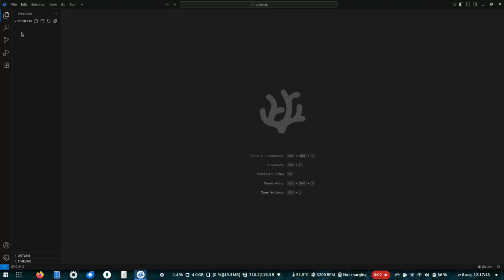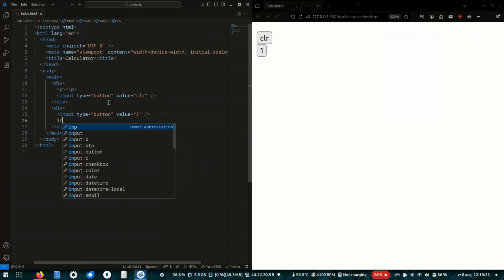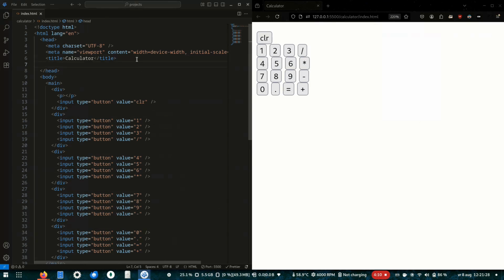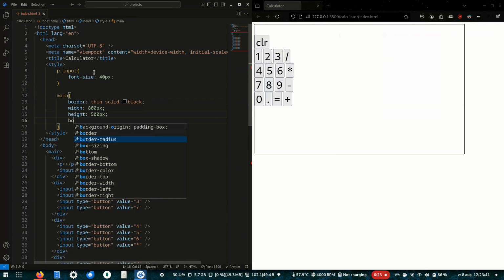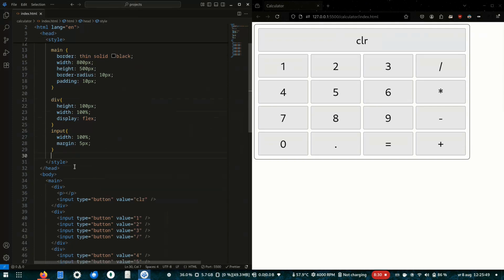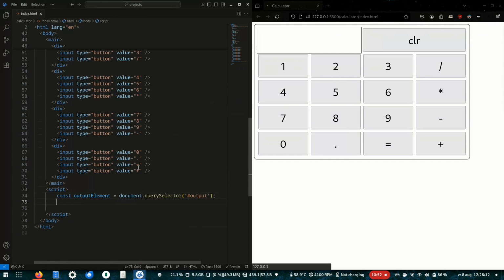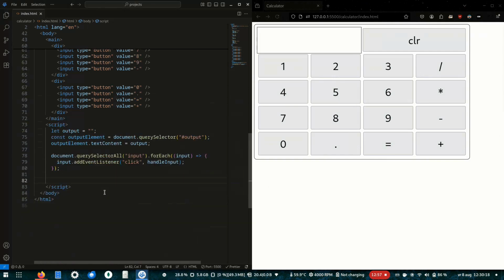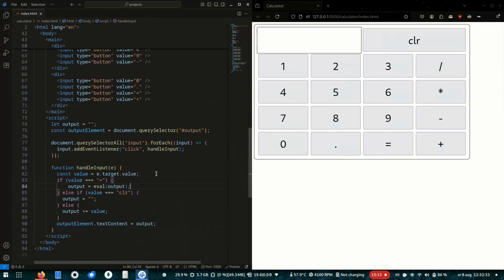Learn Web Development Episode 2: Calculator | Getting Started with HTML, CSS, JS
Welcome to the second episode of our Web Development series! In this tutorial, you'll learn how to create a fully functional calculator using HTML, CSS, and JavaScript. Follow along as we build the layout, style it, and add interactive functionality step-by-step.

In this video, you'll learn:
✔️ How to set up your project and create the HTML structure
✔️ Styling the calculator with CSS for a clean, responsive look
✔️ Adding JavaScript to handle calculations and user interactions

Perfect for beginners looking to get started with web development. Make sure you've watched the first episode to set up your environment!